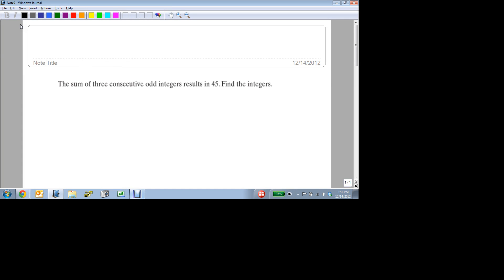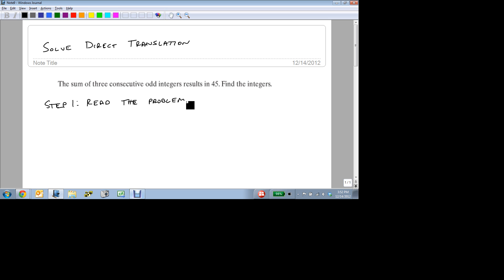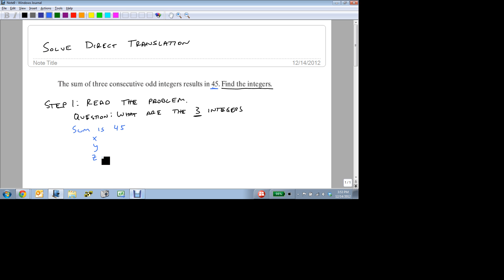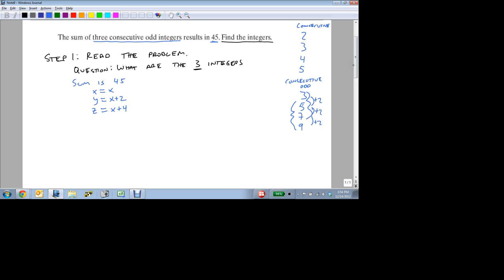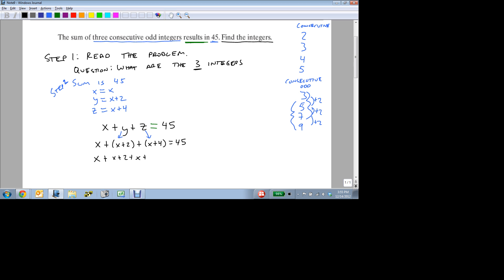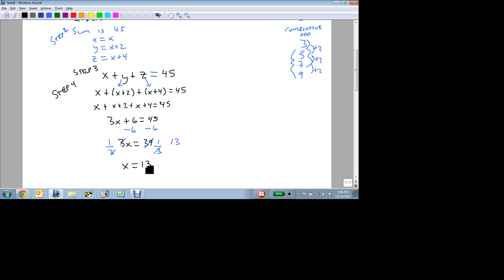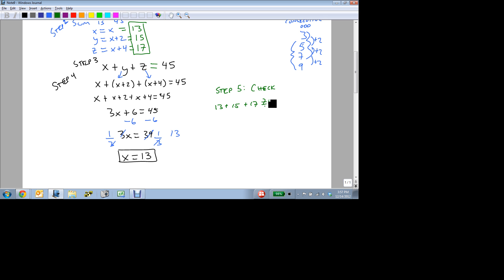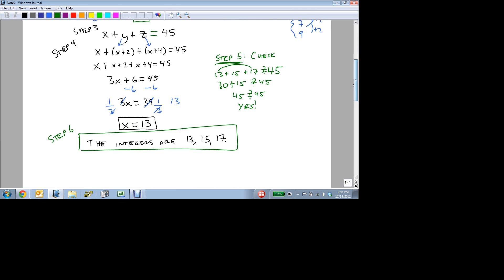Direct Translation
Shows how to translate a direct translation problem into a mathematical equation